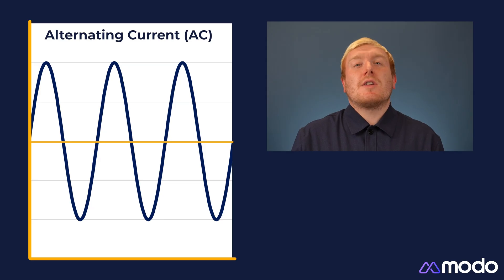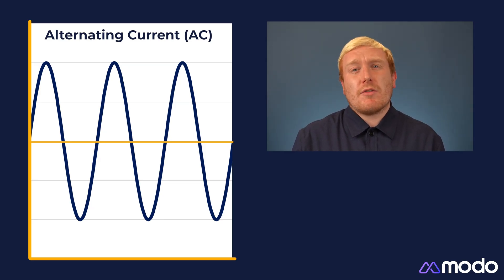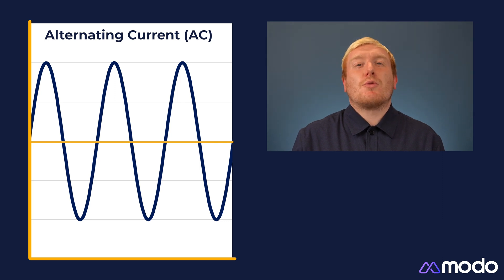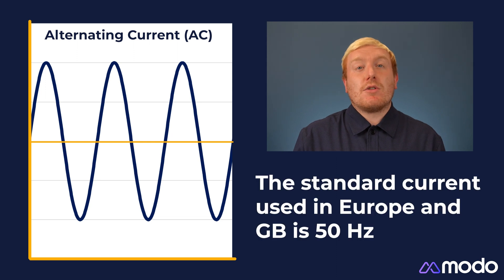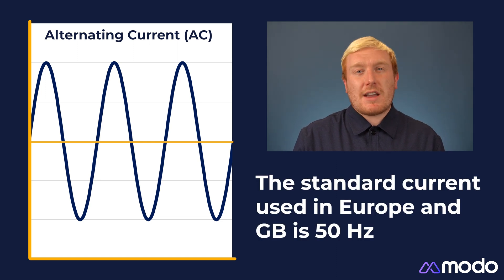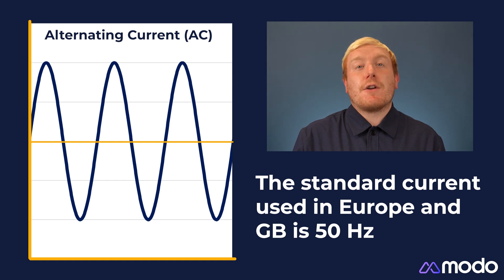How Frequency Response works - Modo Academy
In the third instalment of our new Modo Academy series, Neil explains how Frequency Response services work, as well as a quick run-through of how frequency itself works.